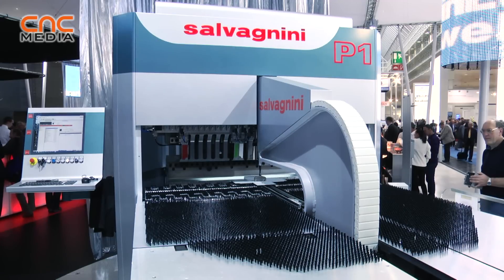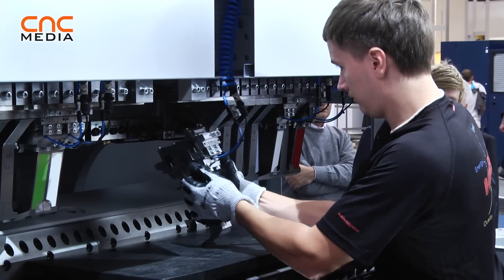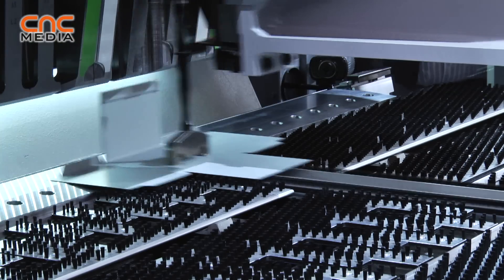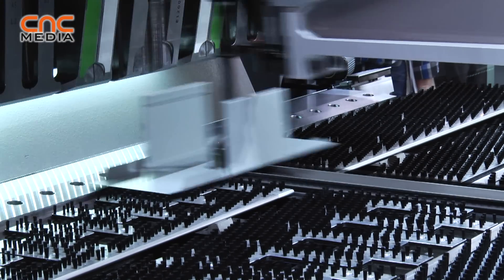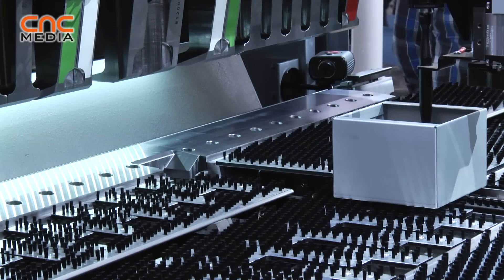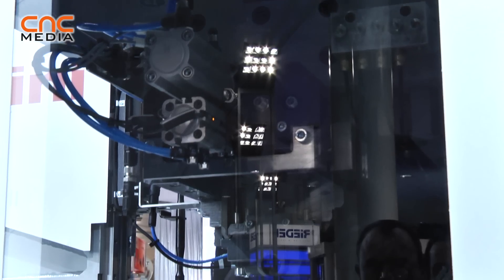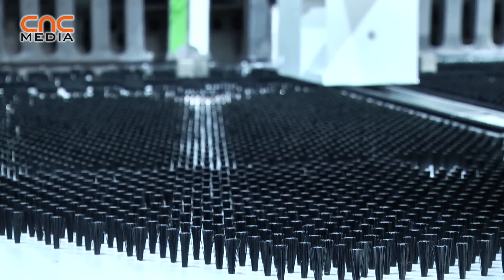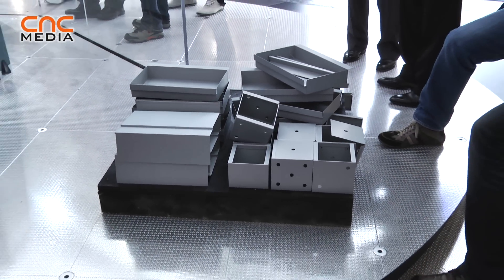Salvagnini - P1 Panel Bender interview @ EuroBLECH 2012 [ENG]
Tommaso Bonuzzi, marketing leader of Salvagnini Italia s.p.a. introduced the Salvagnini P1 bending machine.